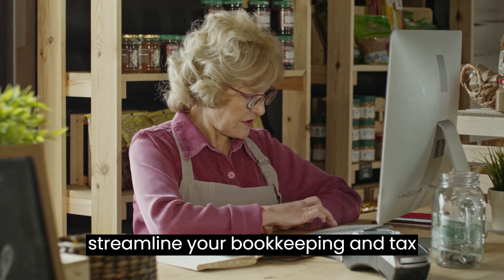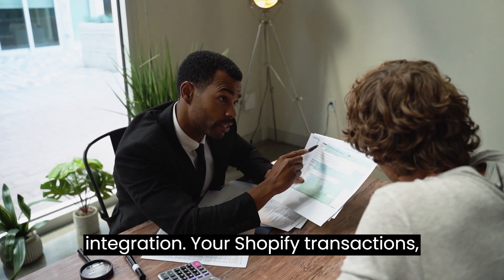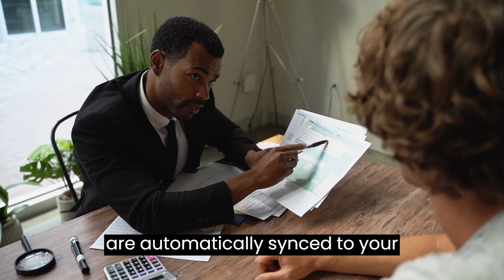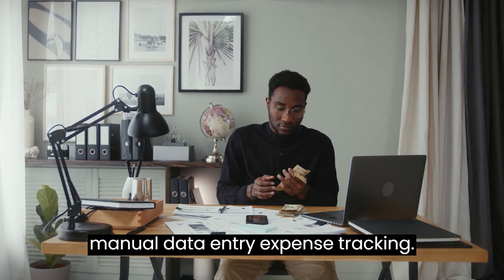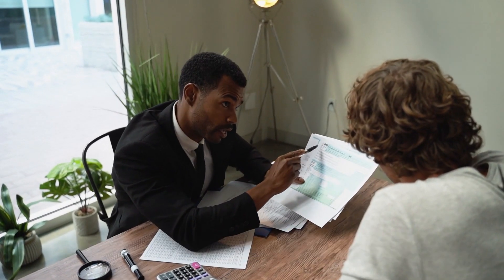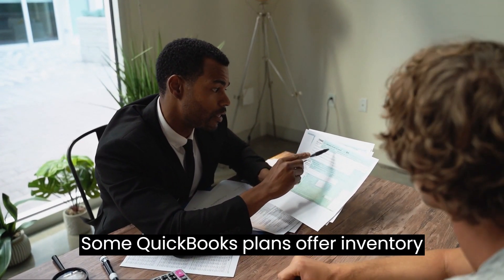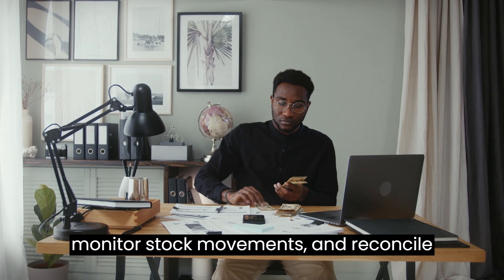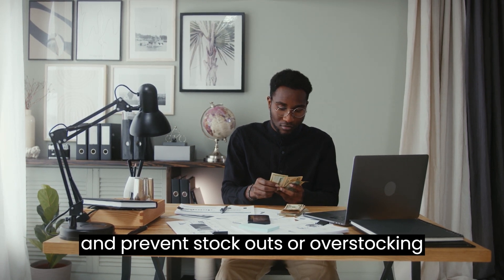QuickBooks an accounting software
QuickBooks:
QuickBooks is an accounting software that helps you manage your finances, track expenses, and generate financial reports. Integrating QuickBooks with your Shopify store can streamline your bookkeeping and tax preparation processes.
 Integrating QuickBooks with your Shopify store offers numerous benefits for managing your finances effectively. Here's how it can streamline your bookkeeping and tax preparation processes:

Automated Financial Tracking: With the QuickBooks integration, your Shopify transactions, including sales, refunds, and fees, are automatically synced to your QuickBooks account. This automation saves you time and eliminates the need for manual data entry.

Expense Tracking: QuickBooks allows you to categorize expenses and track them alongside your Shopify revenue. You can easily monitor your expenses, such as inventory purchases, shipping costs, and marketing expenses, to get a comprehensive view of your financial health.

Accurate Financial Reporting: QuickBooks provides robust reporting capabilities, allowing you to generate detailed financial reports, including profit and loss statements, balance sheets, and cash flow statements. These reports give you valuable insights into your business performance and help you make informed decisions.

Tax Preparation: Integrating QuickBooks with Shopify ensures that your financial data is organized and accurate, making tax preparation much easier. You can generate tax reports, track sales tax collected, and export data directly to your tax preparation software or share it with your accountant.

Inventory Management: Some QuickBooks plans offer inventory management features, allowing you to track your Shopify inventory levels, monitor stock movements, and reconcile inventory counts. This integration helps you maintain accurate inventory records and prevent stockouts or overstocking.

Financial Insights: By consolidating your Shopify sales data with other financial information in QuickBooks, you gain a holistic view of your business's financial performance. You can analyze trends, identify opportunities for growth, and make data-driven decisions to optimize your operations.

Overall, integrating QuickBooks with your Shopify store streamlines your financial management processes, improves accuracy, and provides valuable insights into your business's financial health. Whether you're a small business owner or a growing enterprise, leveraging QuickBooks integration can help you manage your finances more efficiently and focus on growing your business.